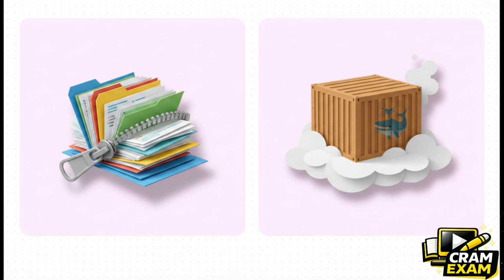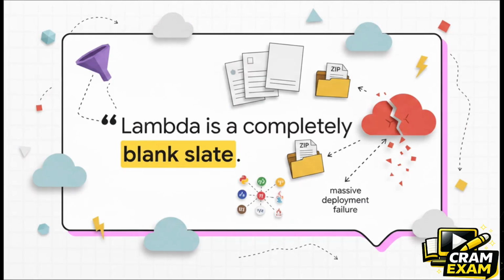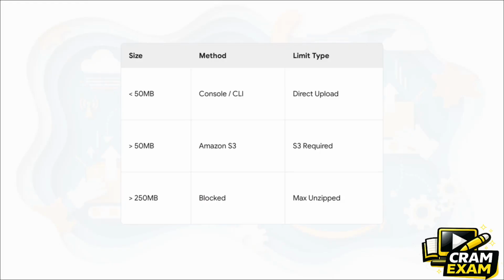Why Your Lambda Deployment Keeps Breaking | DVA-C02 Ep 20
Why do AWS Lambda deployments work perfectly on your laptop but completely fail the moment you deploy them to production, and why are deployment packages one of the most misunderstood concepts on the AWS Certified Developer Associate exam (DVA-C02)? This lesson explains how AWS Lambda deployment packages actually work, the difference between ZIP deployments and Container Image deployments, why dependencies fail in production, how Lambda Layers solve package size problems, and why runtime compatibility issues cause so many broken Lambda functions in real-world AWS environments.

In this video, you’ll learn:

* How AWS Lambda deployment packages actually work
* Why Lambda only runs the exact files inside your deployment package
* The difference between ZIP deployments and Container Image deployments
* Why Lambda functions fail when dependencies are missing
* How Python and Node.js dependencies must be packaged correctly
* Why local development environments often break in AWS Lambda
* The difference between Windows, Mac, and Amazon Linux runtime compatibility
* Why compiled libraries like NumPy and Pandas often fail in Lambda
* How runtime mismatches create deployment failures
* What Lambda Layers actually do
* Why Lambda Layers help reduce deployment package size
* How Lambda Layers separate dependencies from application code
* The upload limits for Lambda deployment packages
* Why ZIP files over 50 MB require Amazon S3 uploads
* The 250 MB unzipped deployment limit in AWS Lambda
* When to use Container Image deployments instead of ZIP files
* How Lambda Container Images work with Amazon ECR
* Why Lambda containers must support the Lambda Runtime API
* What the Lambda Handler actually is
* Why “Handler not found” errors happen
* How Lambda locates the file and function to execute
* Why deployment packages completely overwrite existing Lambda code
* Why deploying directly to the $LATEST version is dangerous
* How Lambda Versions and Aliases help protect production systems
* Real-world examples of broken Lambda deployments and runtime failures
* Common AWS Developer Associate exam traps involving deployment packages, Lambda Layers, handler configuration, runtime compatibility, Container Images, Amazon ECR, deployment limits, and Lambda versions

⏱️ Chapters
0:00 Why Your Lambda Deployment Broke Instantly
0:32 The Deployment Package: Lambda's Box
0:55 ZIP Deployments vs Container Images
1:19 Lambda Is a Blank Slate: Package Your Dependencies
1:31 Amazon Linux Runtime Compatibility
1:51 The Compiled Library Trap: NumPy and Pandas
2:10 Upload Limits: 50 MB and 250 MB
2:52 Lambda Layers: Separating Dependencies From Code
3:41 Container Image Deployments With Amazon ECR
3:58 The Lambda Runtime API Requirement
4:14 Handler Not Found Errors Explained
4:27 How the Lambda Handler String Works
5:11 Three Rapid Takeaways
5:49 Never Deploy Directly Over $LATEST